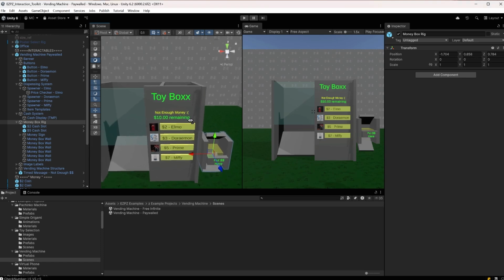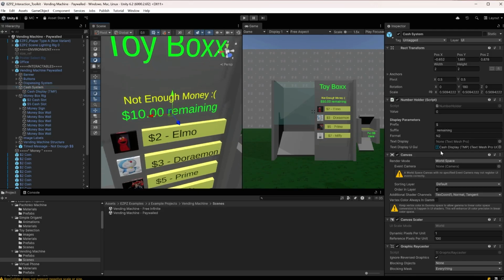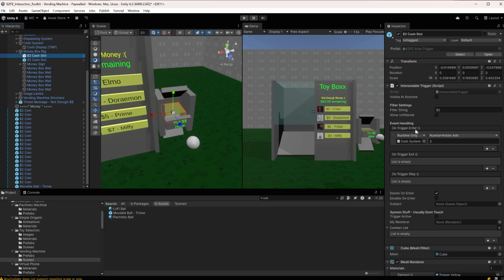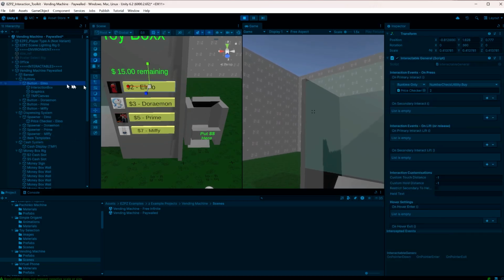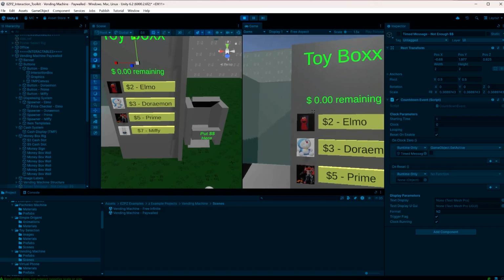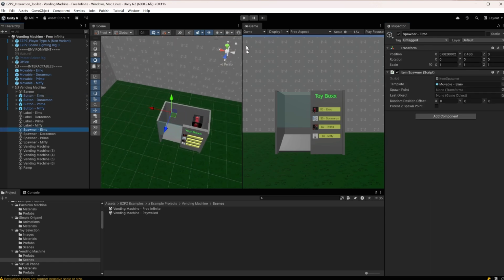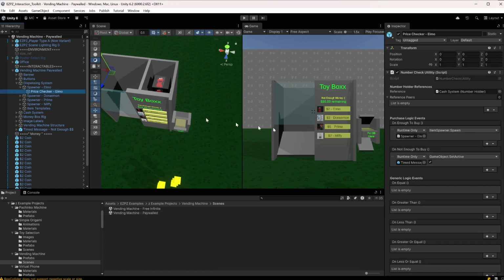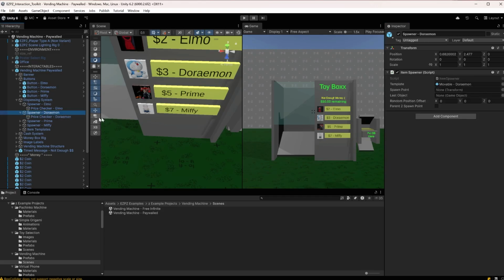Paywalled Vending Machine in Unity 3D (EZPZ Interaction Toolkit)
A short explanation of how a paywalled vending machine can be done in Unity 3D, complete with coin slot and item dispensers.

This rig can be found in the folder "EZPZ Examples/Example Projects/Vending Machine"